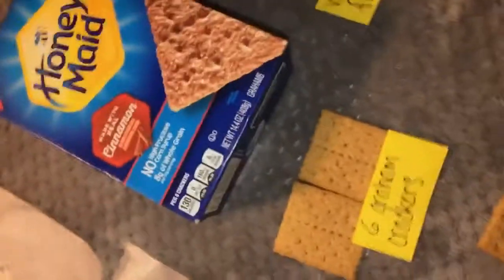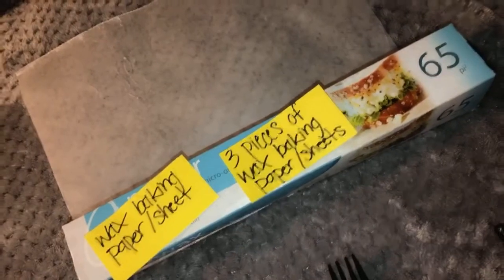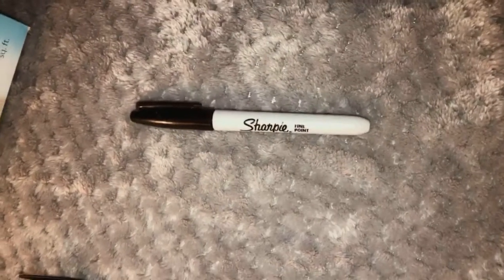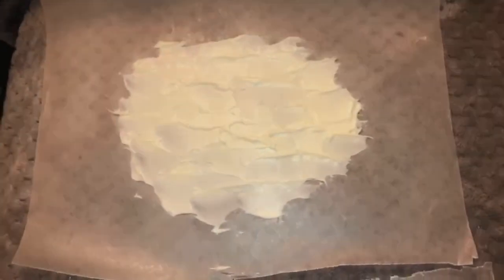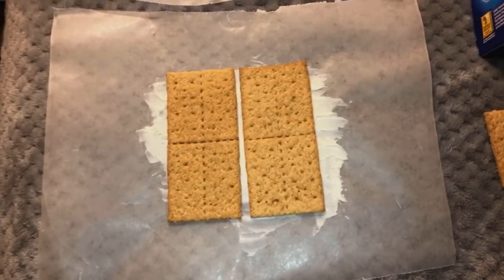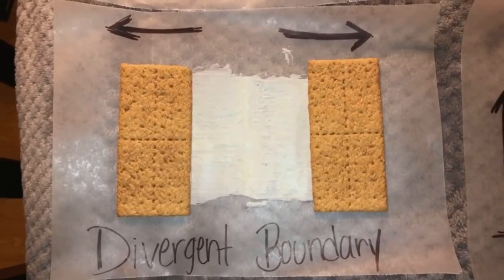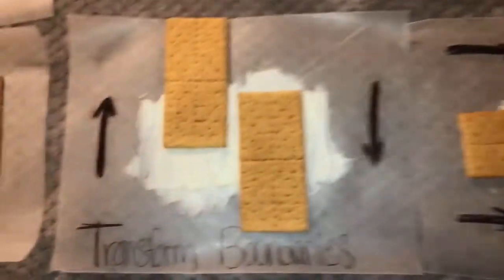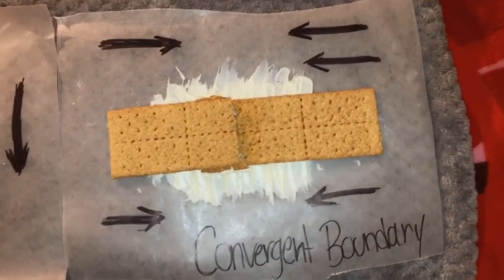Plate Tectonics Science Lab